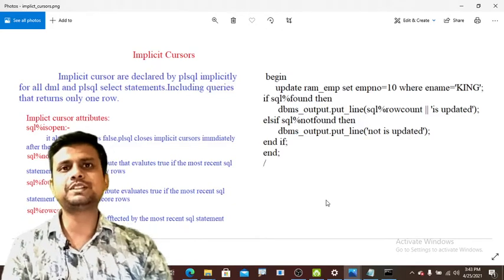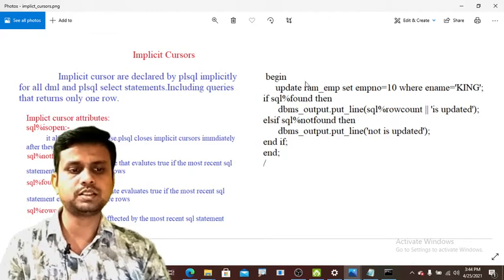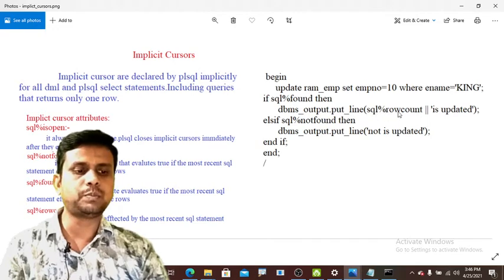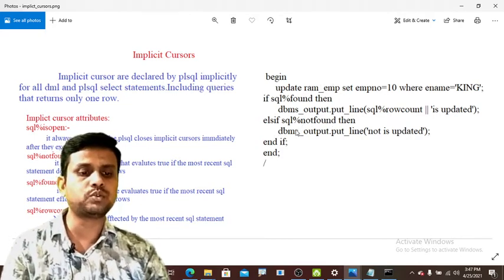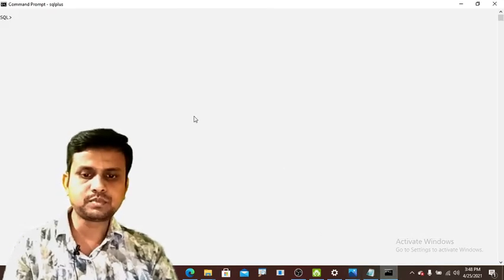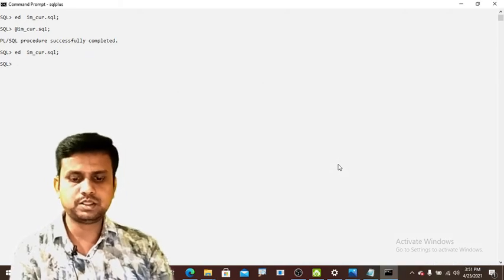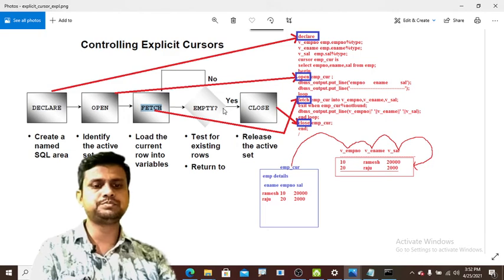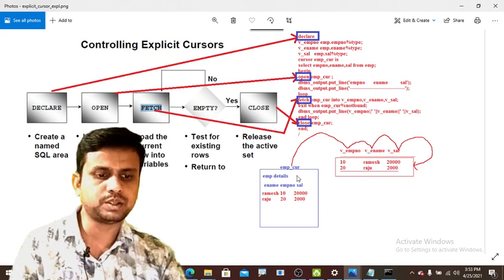Implicit Cursors and Explicit Cursors in Oracle